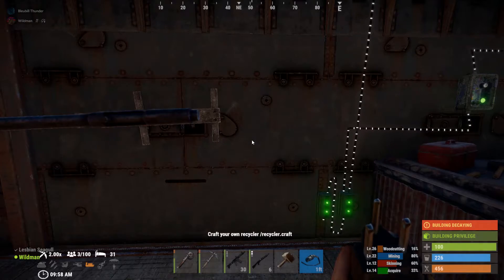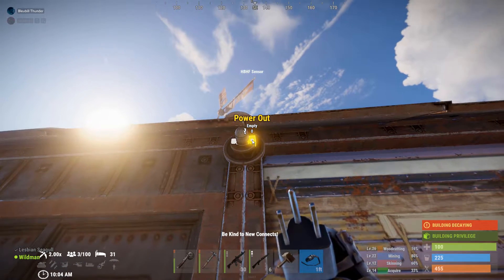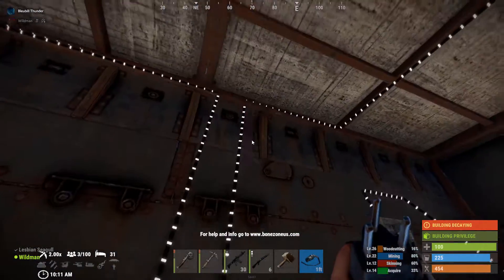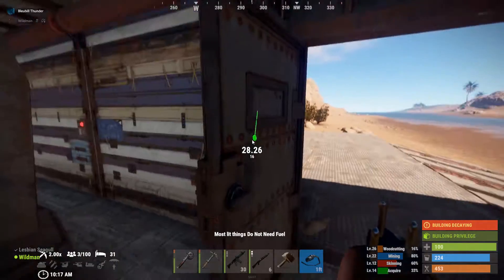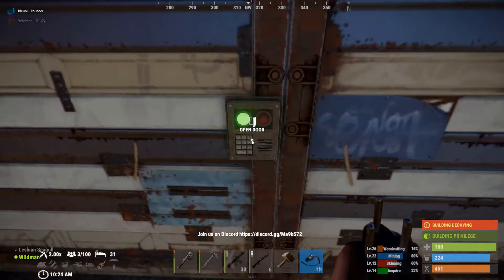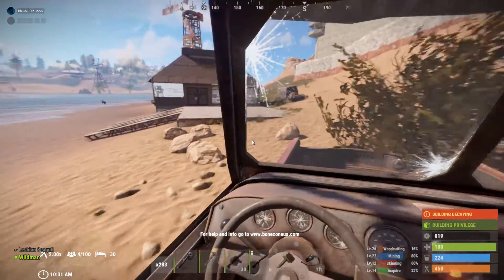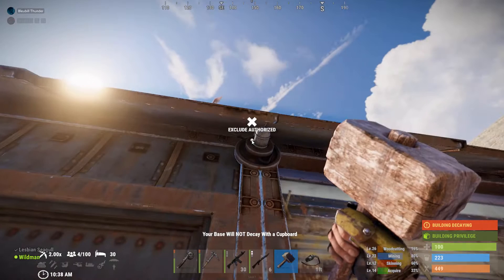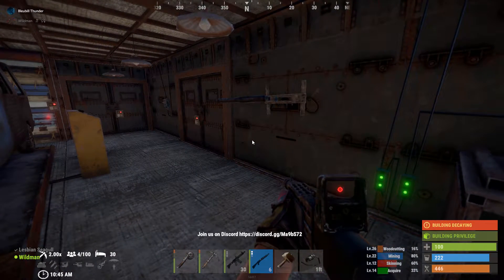Automatic Garage Door (Rust)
This video describes an automatic garage door opener and closer for Rust. You only need a couple electrical components to create the circuit. They are described in the video.